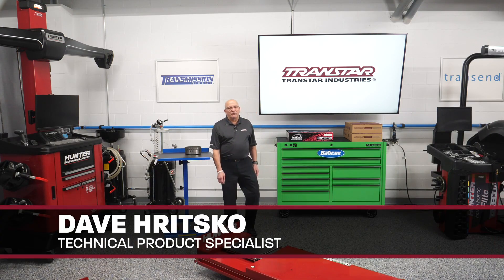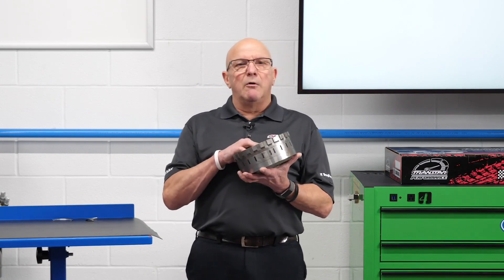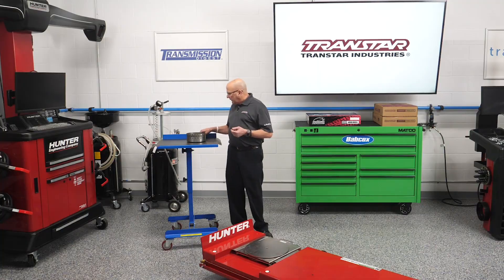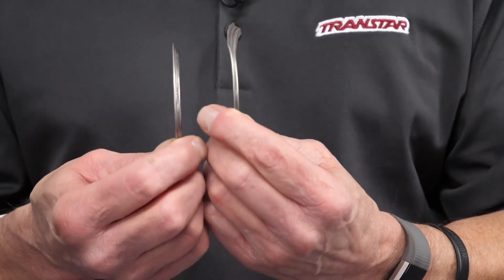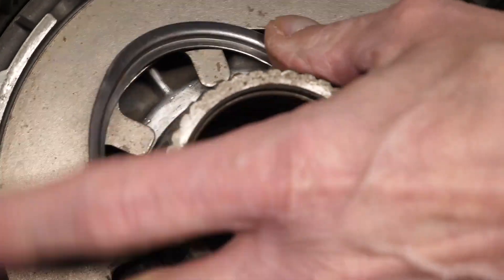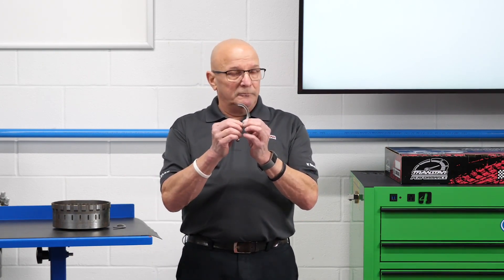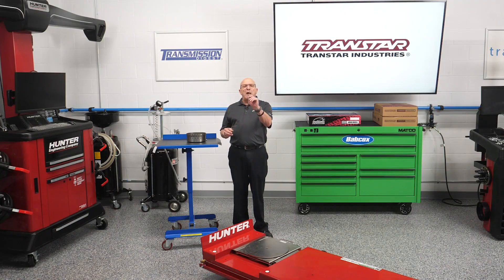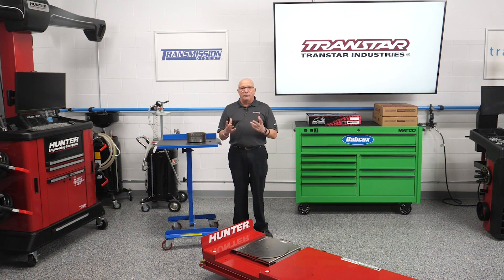Snap Rings for Chrysler's RF Series' Low/Reverse Housing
Transtar Industries’ Technical Product Specialist, Dave Hritsko, talks about snap rings for the low/reverse housing of Chrysler’s RF Series transmissions.